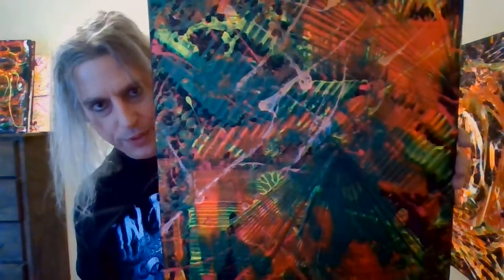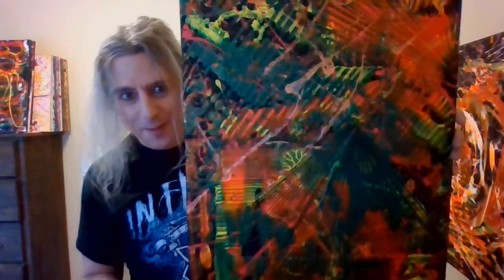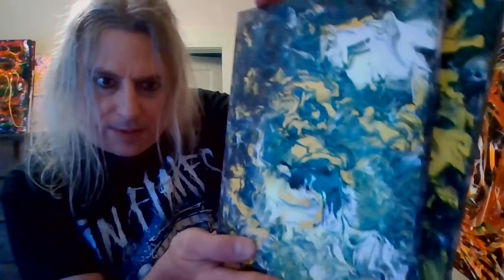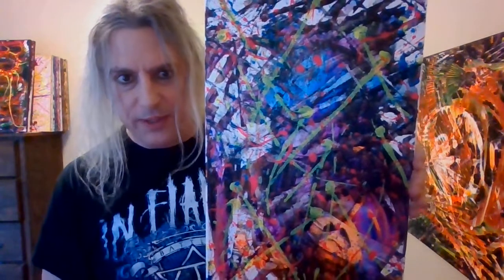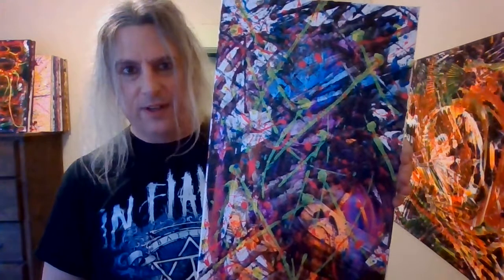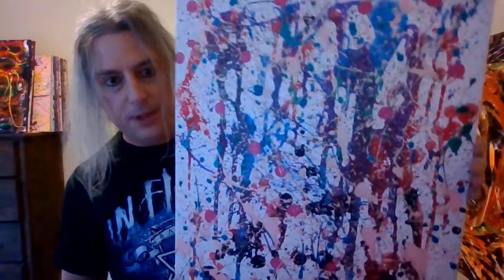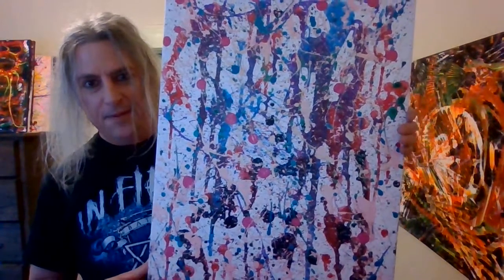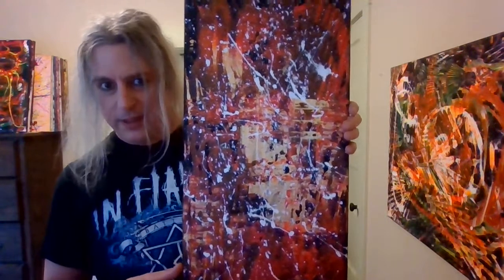Glittering your world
Studio Talks with artist Dean April 18, 2021.